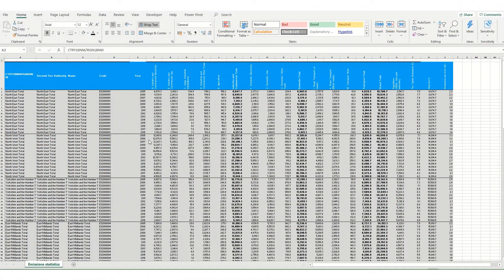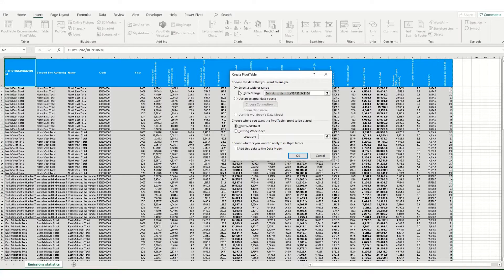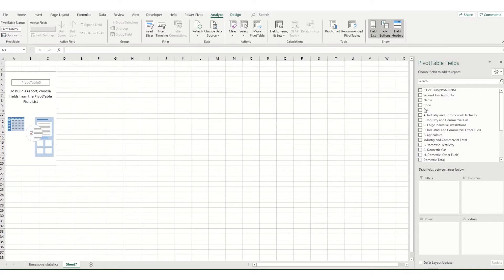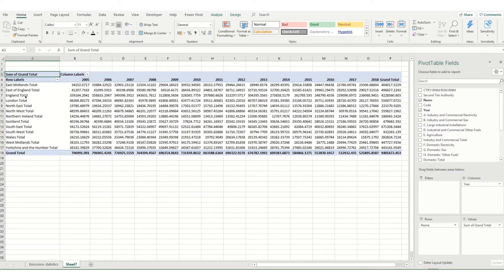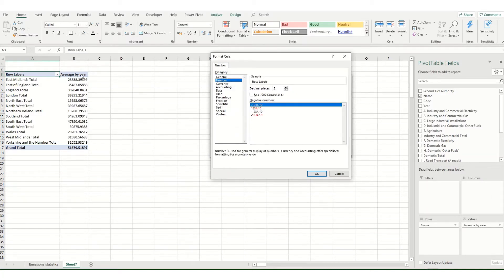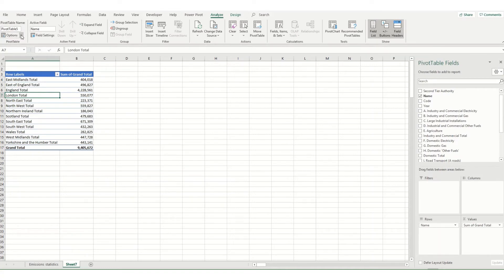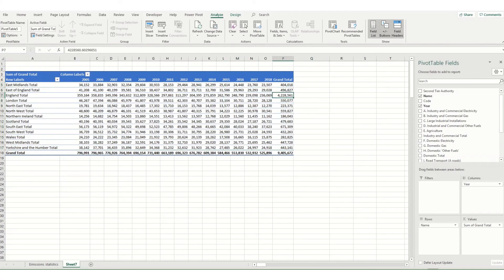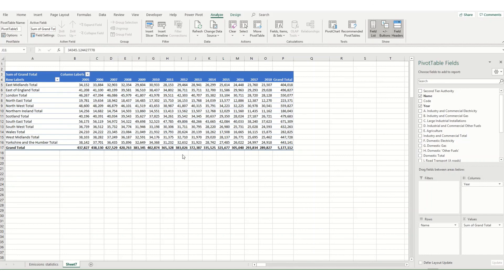Learn Pivot Tables in 7 Minutes | Introduction to PIVOT TABLES (Microsoft Excel for Beginners)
Master the basics of Pivot Tables in just 7 minutes! This beginner's tutorial provides a step-by-step guide on creating and utilizing Pivot Tables to organize and analyze your data effectively. Whether you're new to Pivot Tables or looking to enhance your Excel skills, this easy-to-follow tutorial has got you covered.

Start your Excel journey today with our comprehensive and free Excel for beginners tutorial. From zero to Excel hero, we'll equip you with the essential knowledge you need to excel in Excel!

Let us know what Microsoft Excel tips and tricks you're interested in learning for our upcoming videos. We're committed to developing tutorials that cover the fundamentals for beginners and building a valuable collection of free Microsoft Excel course materials!

Additionally, we offer a FREE Excel course for beginners, divided into weekly topics. Discover Week 8, covering Tables, Conditional Formatting, and Pivot Tables, in this dedicated playlist